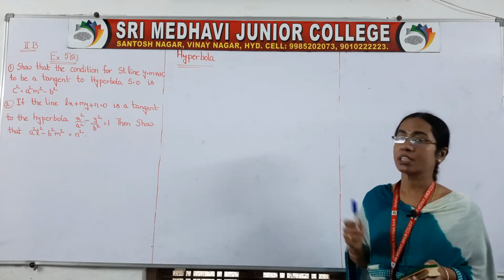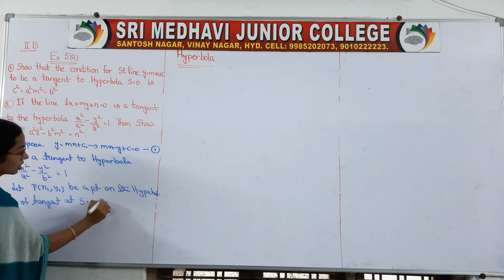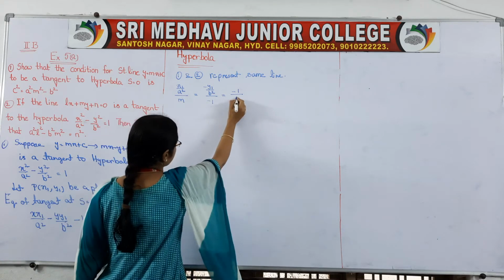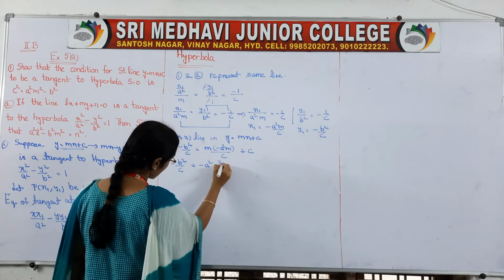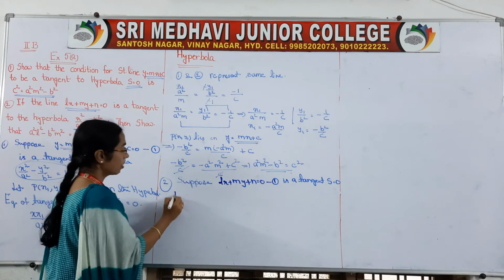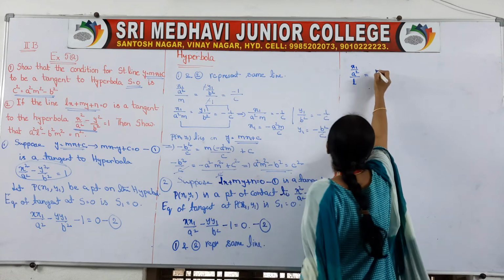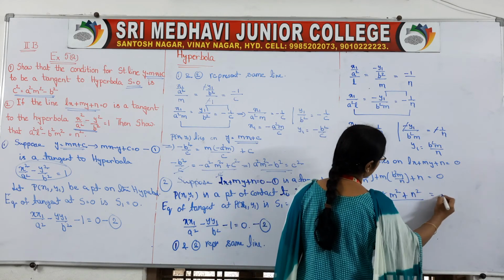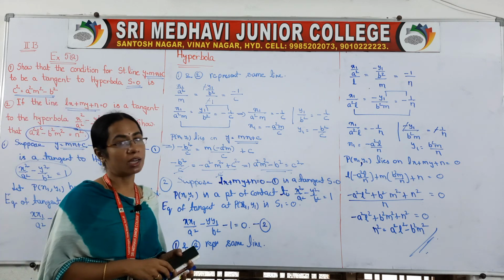PART 2 - PROBLMES FROM EXERSICE 5 A